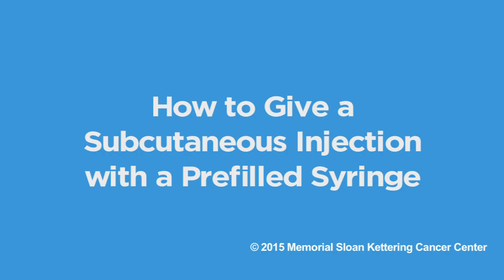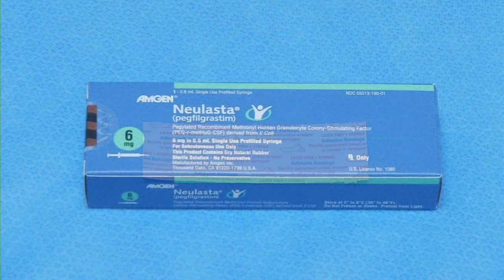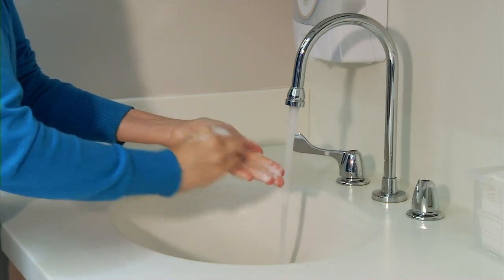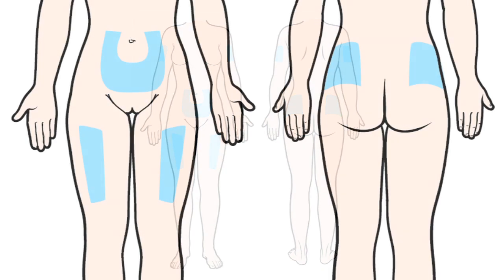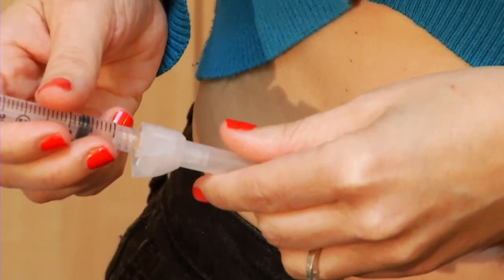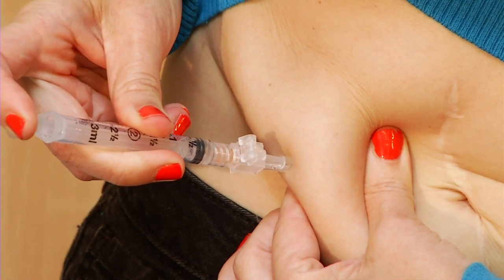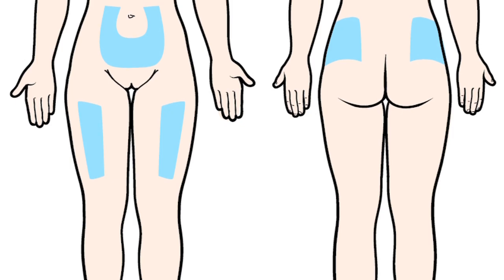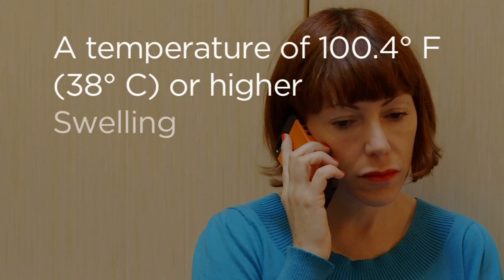How to Give Subcutaneous Injection with a Prefilled Syringe | Memorial Sloan Kettering